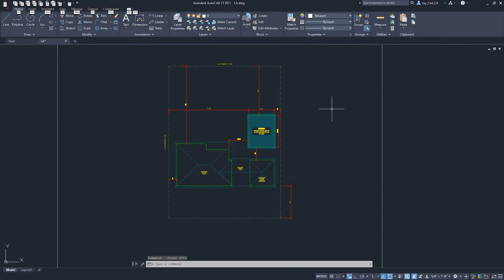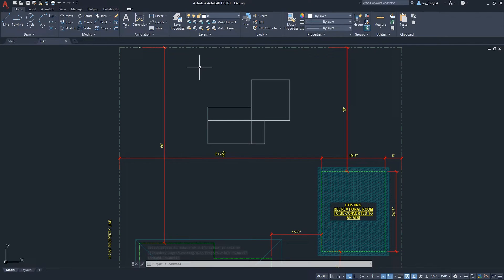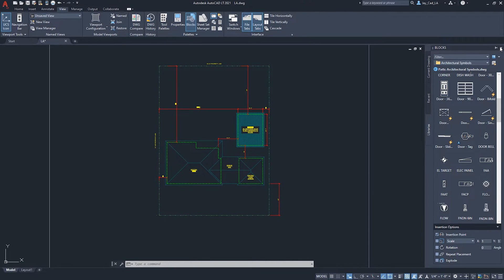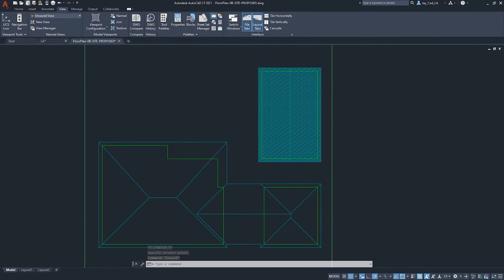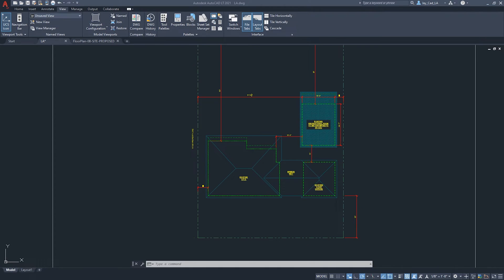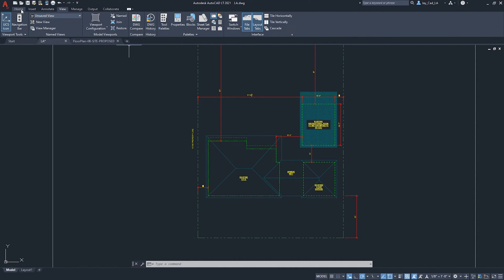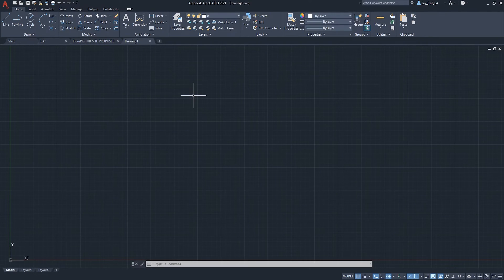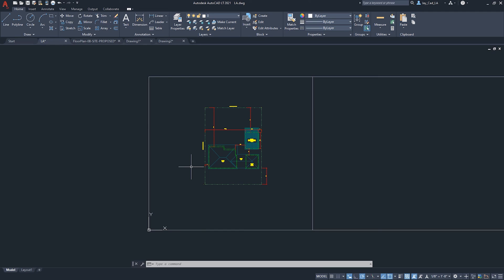Introducing Autocad LT 2021 - New Features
In this Autocad tutorial, I show you some of the new features presented in the version of Autocad LT 2021

I waited a little longer to post about the new version just to get to test it daily and see what really changed for the most commonly used commands and tools.

Here's the breakdown to help you quickly see what I cover:

0:00 Intro
1:12 Trim & Extend commands
2:28 Insert Menu (Blocks Palette)
4:25 Xref Compare
8:25 Dwg History (Drawing History)
10:52 Revision Cloud